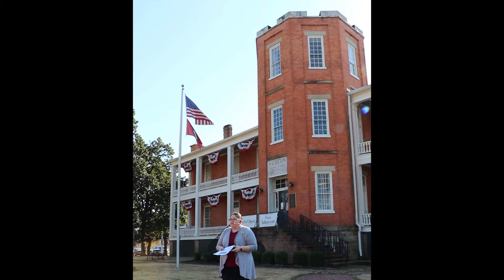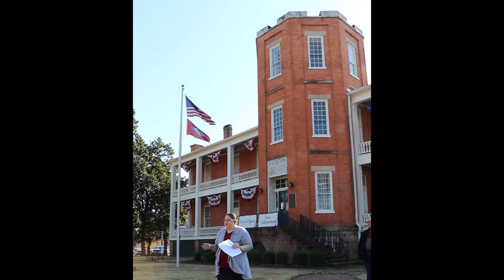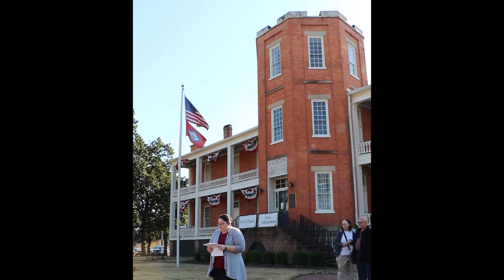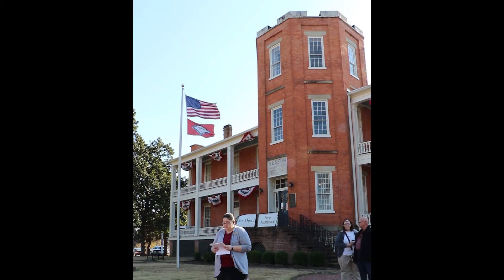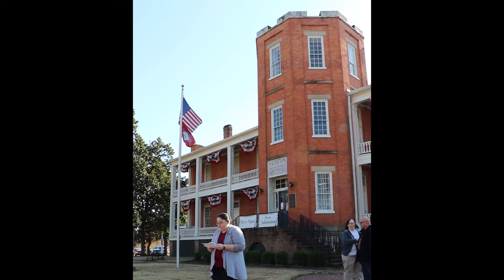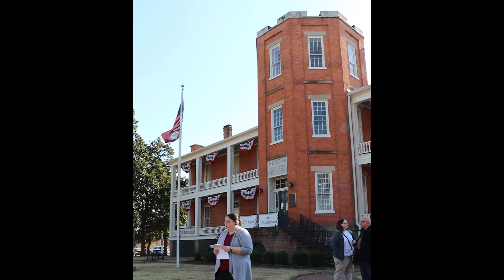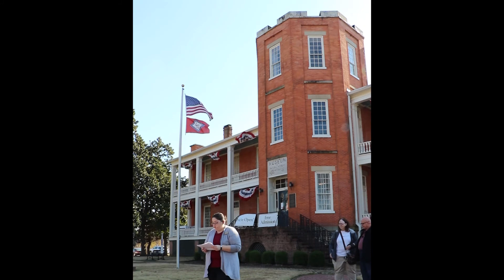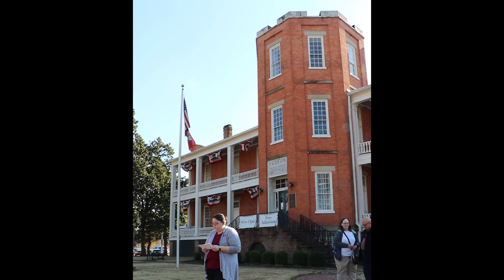U.S. Arsenal Building - Little Rock - Sandwiching in History - December 2019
This structure was built as part of a federal military installation. The U.S. Arsenal is the only building that remains of the more than 30 that made up the original installation. After 1892, the arsenal grounds became City Park and later MacArthur Park in 1942. The two-story brick building displays a slight Gothic influence in a centered octagonal entry tower. Symmetrical east and west wings display two-story full porches. For several decades, the building was endangered, but the City of Little Rock undertook a renovation project in the 1930s. The U.S. Arsenal currently houses the MacArthur Museum of Arkansas Military History.  This tour was originally presented on December 6th, 2020, by a staff member of the Arkansas Historic Preservation Program.